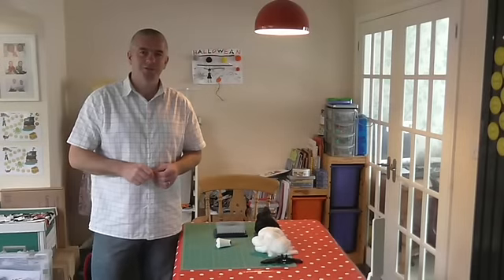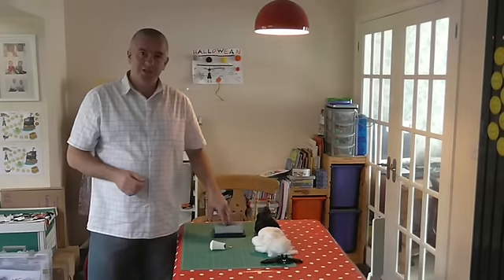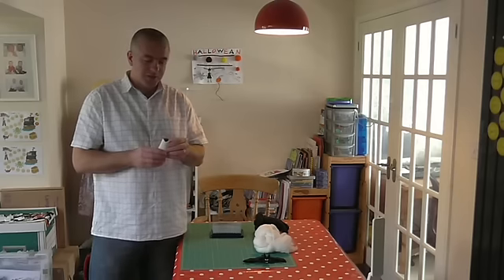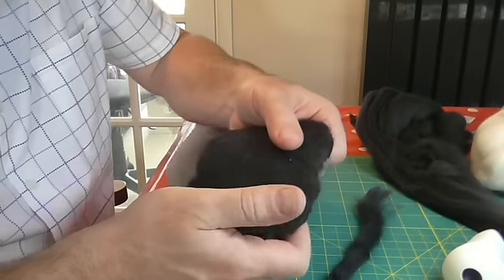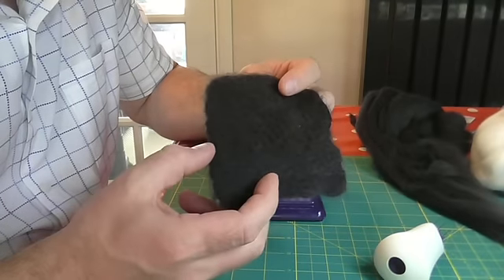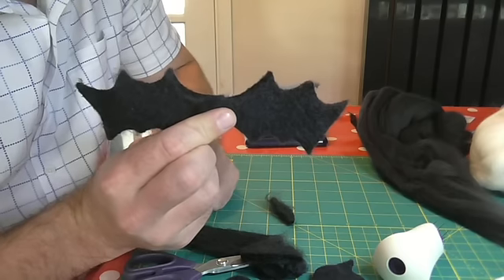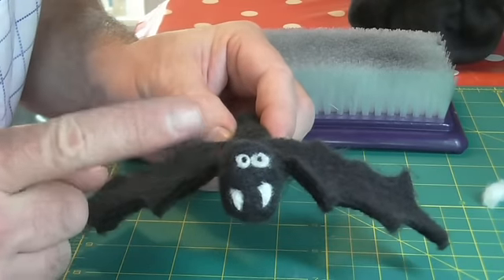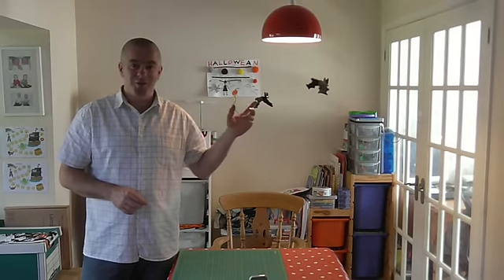Felt bats for Halloween bu Dizzy Sew and Sew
for felting equipment.

Learn out to felt with this simple project. It's halloween so what better project than spooky felt bats. But this technique can be used for any felt project. Have fun creating.

If you like this video please feel free to make a small donation to help make the next video.
Thanks
Dizzy